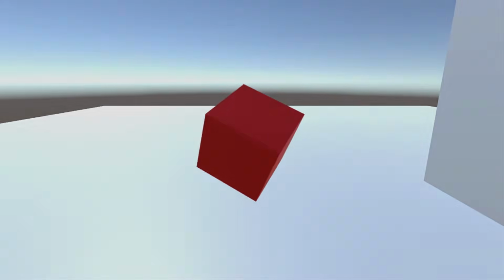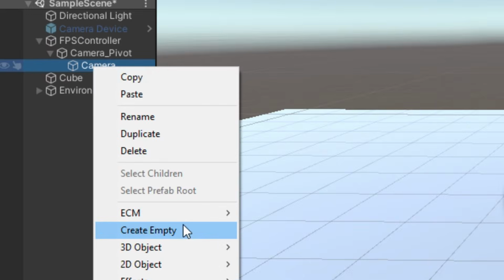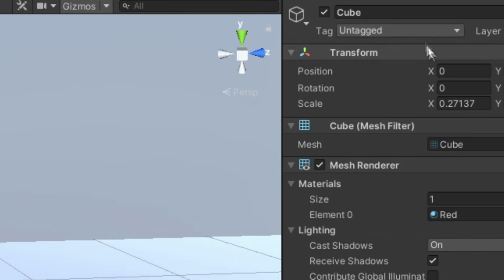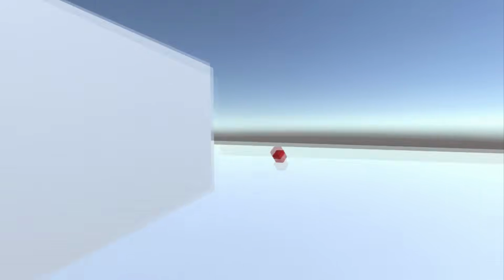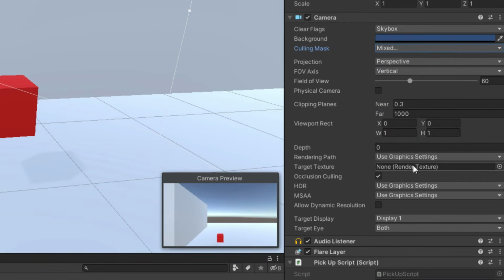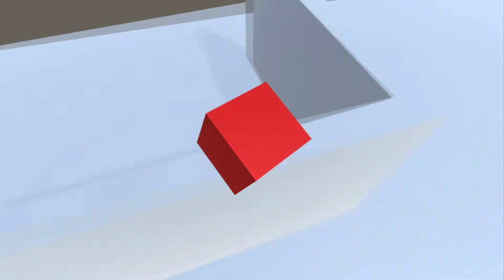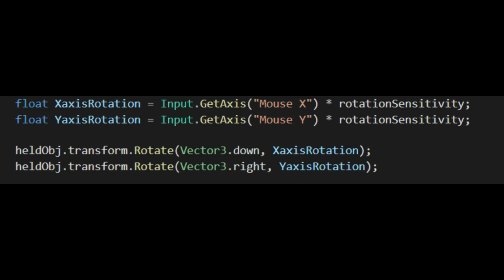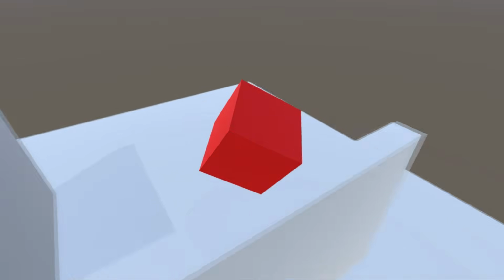How to Pick Up + Hold Objects in Unity (FPS)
In this video I show how to pick up, rotate, and throw objects in Unity.